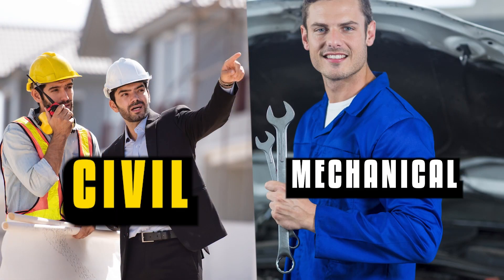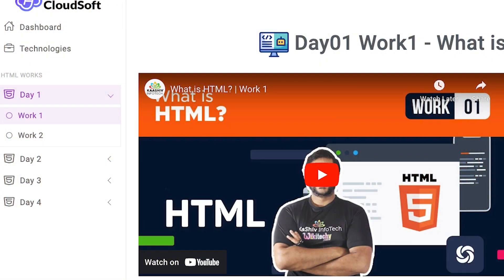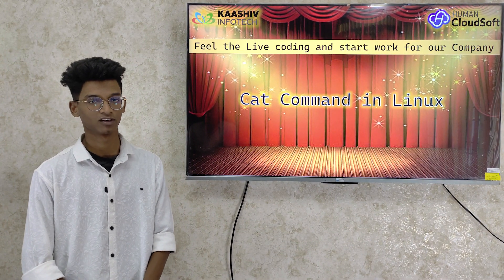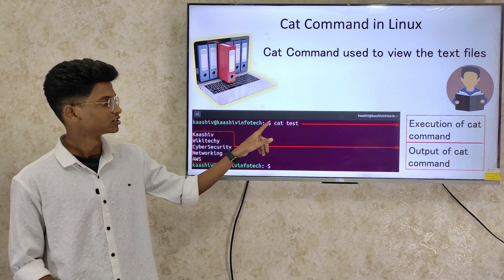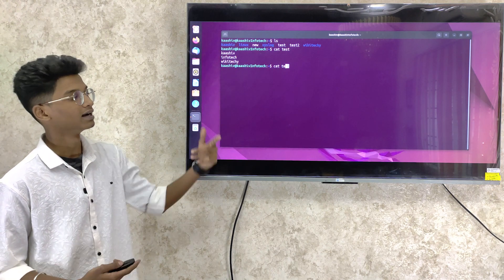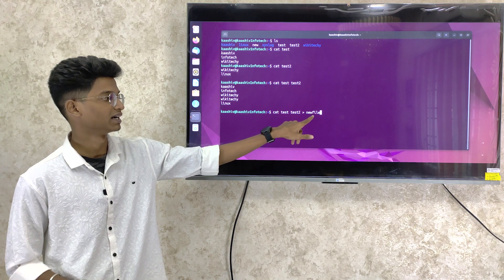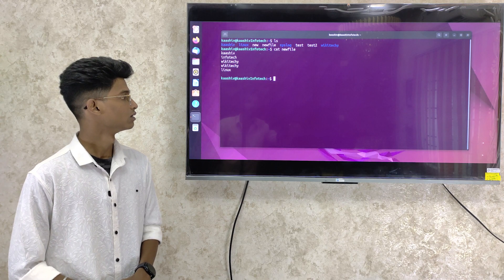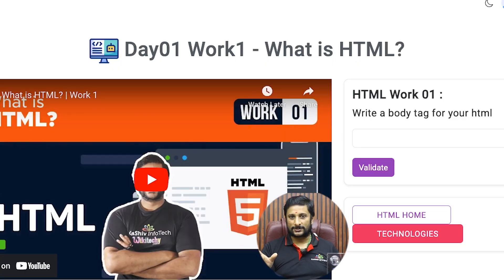How to Use the Linux Cat Command | Linux Administration Tutorial | Linux Tutorial for Beginners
Apply for Course with 100% Placement Assistant support. They have courses like Full stack Dot
net, Java, Python, Mobile app Development, Machine Learning, Data Science, Networking,
Cloud & Cyber Security and much more, It’s a Live Online and Offline Training with Industrial
Experts.

Our New Office Address:

3A ,1st Cross Street, PH Road, Near to Shenbaga Bhavan Hotel& Opposite to FB Cakes, Maduravoyal, Chennai-600095